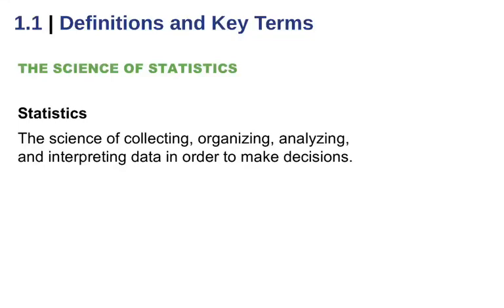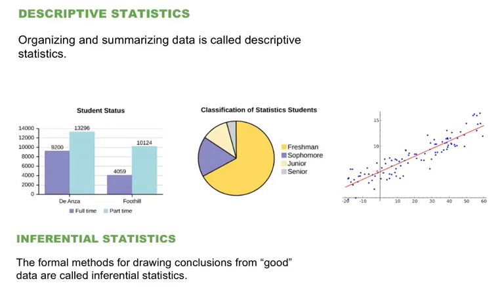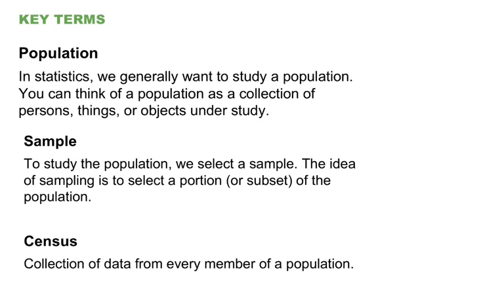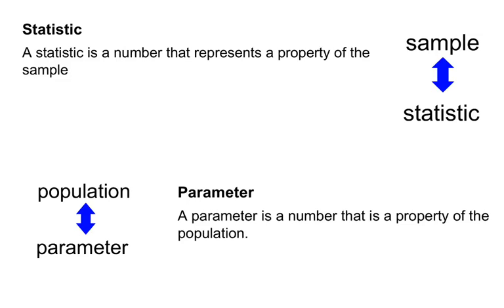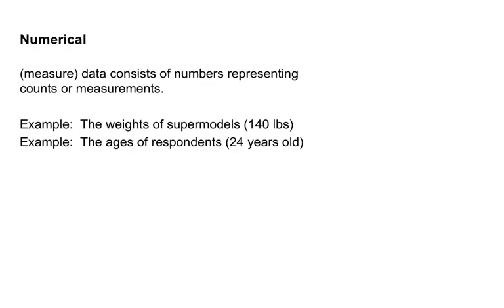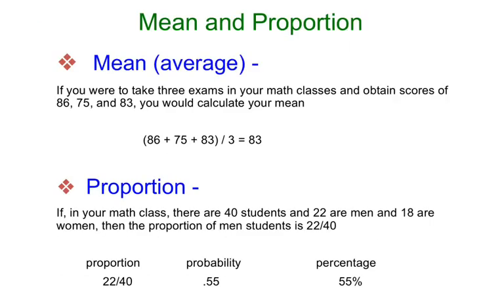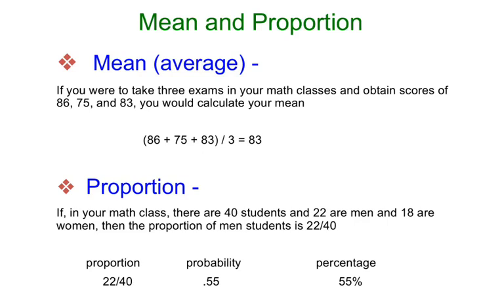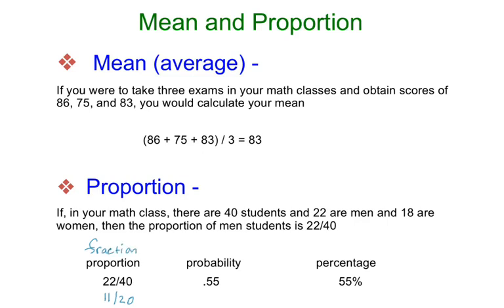1.1 Definitions & Terms